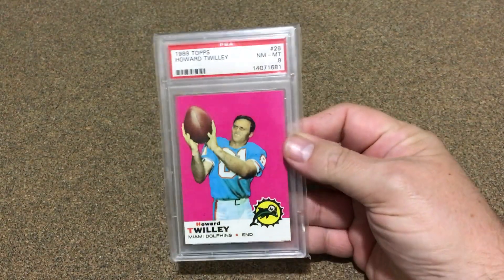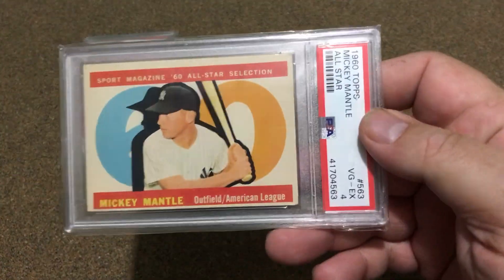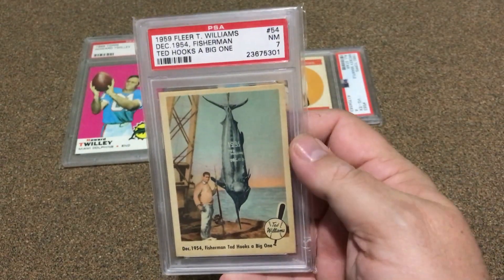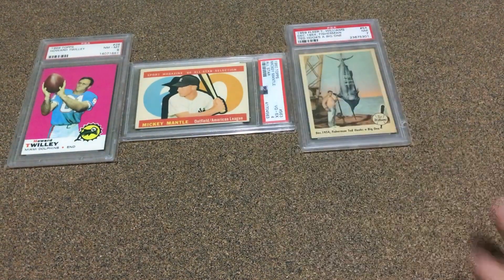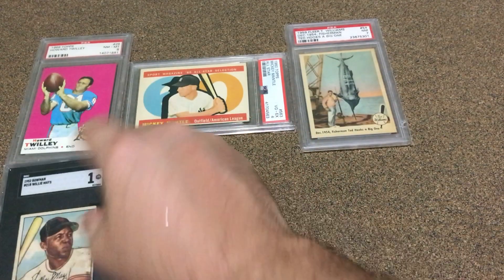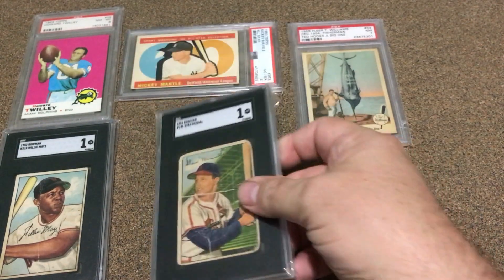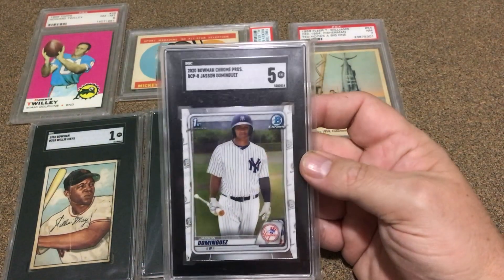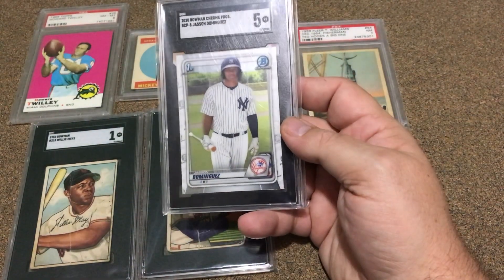My Frame worthy cards, A VR for DoubleD Vintage Baseball Cards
Please go check out @DoubleD Vintage Baseball Cards.